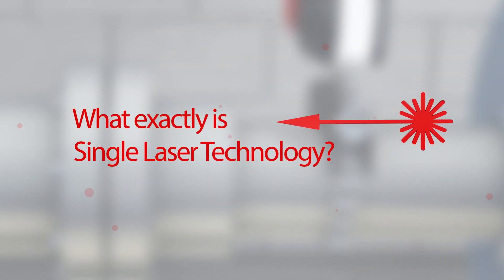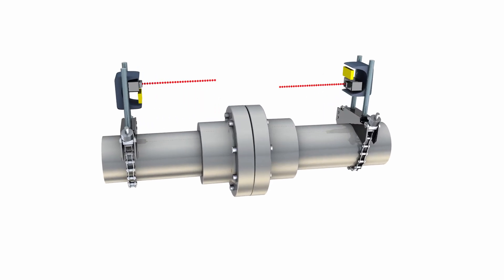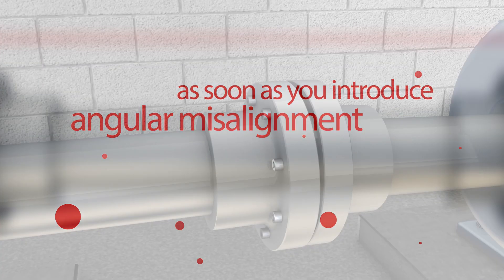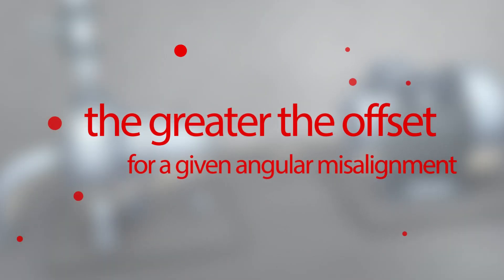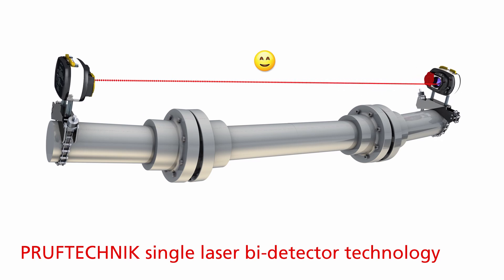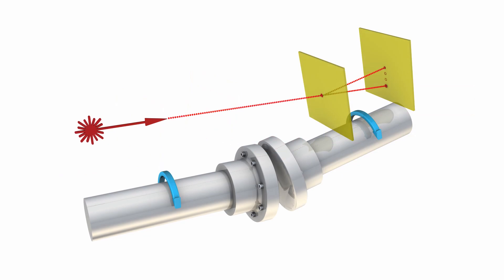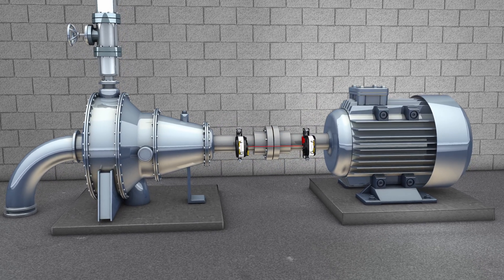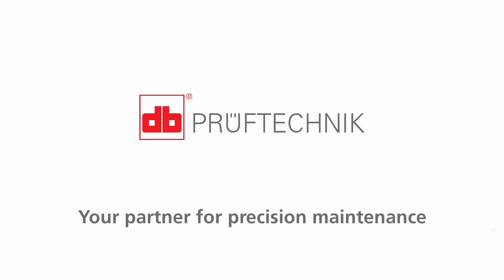Why Single Laser Technology is better than Dual Laser Technology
Did you ever wonder what exactly is Single laser technology?
What’s in it for me?
And what is the difference between single and dual laser technology?

Then this quick video is for you. In just 2 minutes, you will learn the basics about the existing laser alignment technologies and discover the benefits of PRUFTECHNIK's unique single laser bi-detector technology.